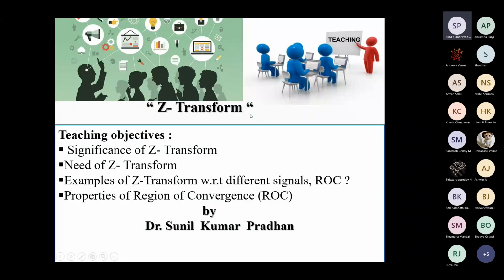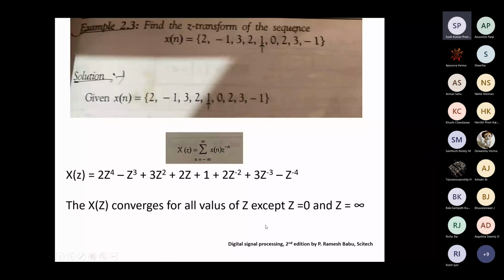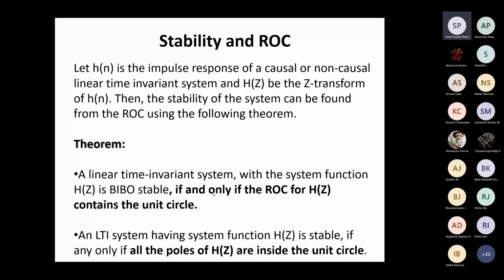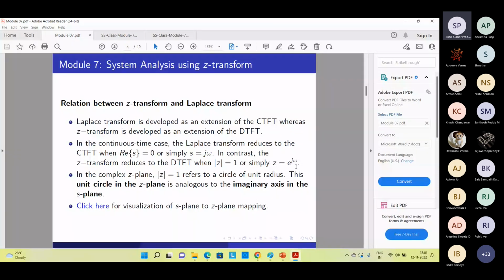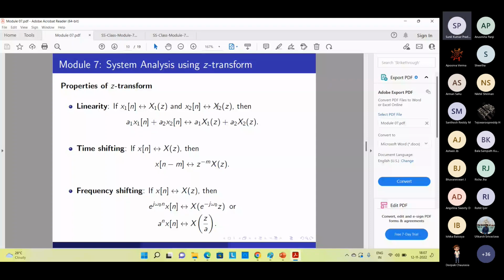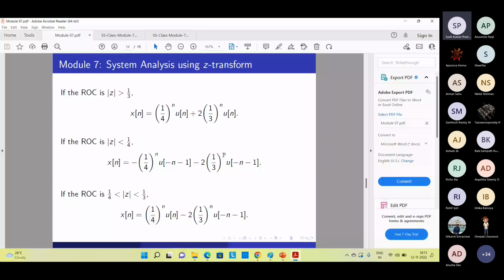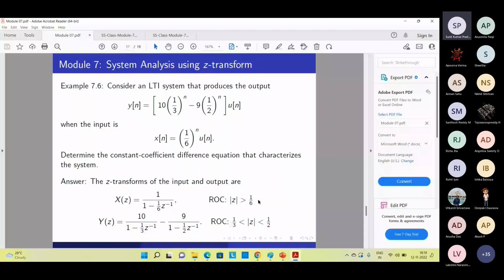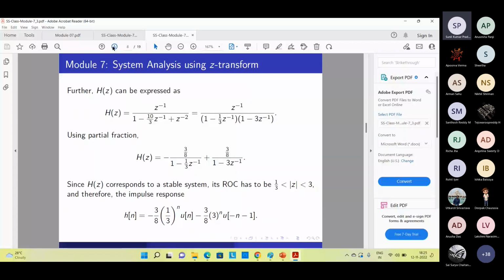Z-Transform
In this video, I have discussed about Z-transform: Definition - S-plane to Z-plane mapping - ROC – Properties of Z-transform. System analysis – Transfer function - Causality- BIBO stability – Unilateral Z-transform, Solution of Difference equations etc